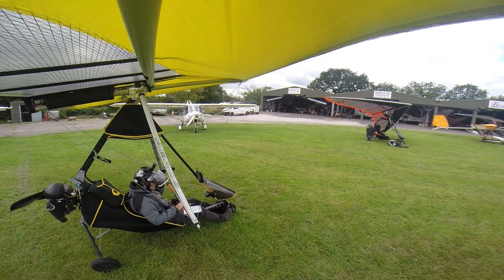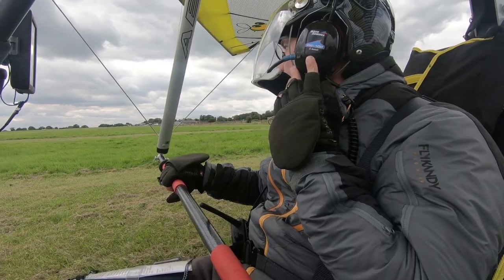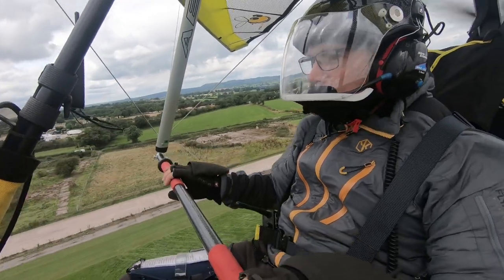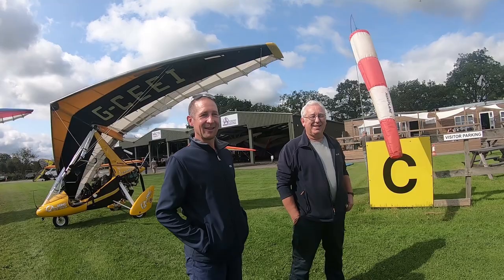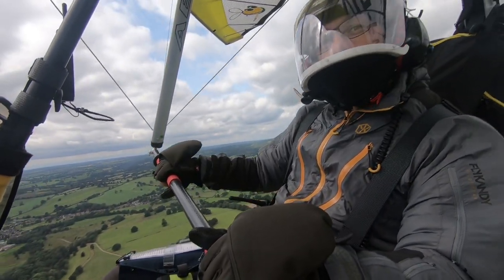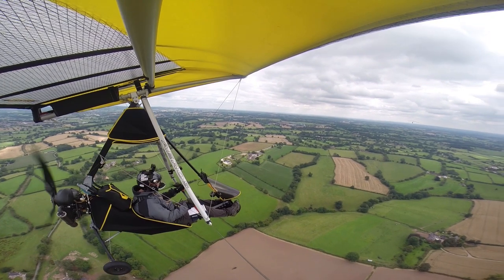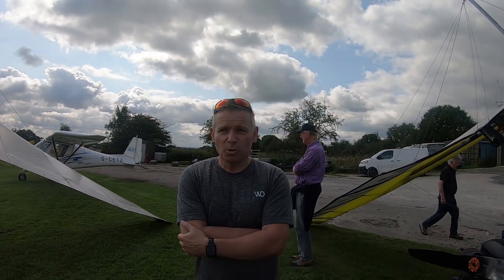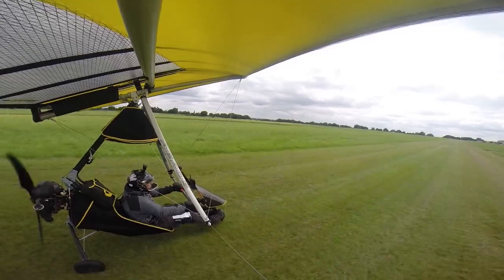Ultralight / Sub70 Rally - Darley Moor airfield - Playing in the skies - Interviews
The Sub70kg Bivvi tour or rally hosted by Airways airsports and Micro Maintenance at Darley Moor airfield was not the best flying conditions, however, the gathering of interested people really allow the event to showcase what is possible.
It was so good to meet followers of the channel, a big thank you to Kevin and Paul for allowing me to interview them.

My PeaBee radio and communications set up is:
ICARO Solar X Helmet with MicroAvionics PM100 Bluetooth (Vlog modified by MicroAvionics)

SkyEcho 2

Flying Clothing:
FlyKandy Jacket and trousers
OZEE flying suit and 30seven gloves
Sealskin mittens

Flylight ADAM
Flylight PeaBee
Paramotor headset
Microlight helmet
Microlight headset.